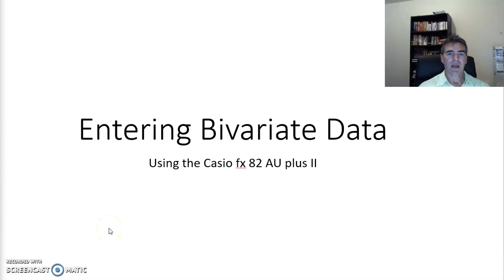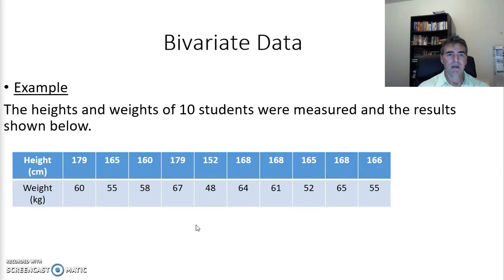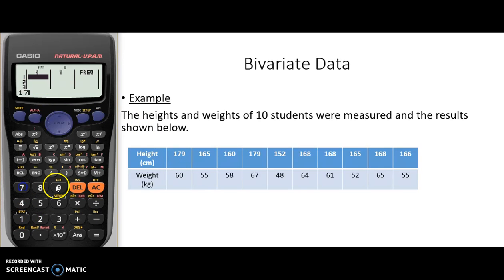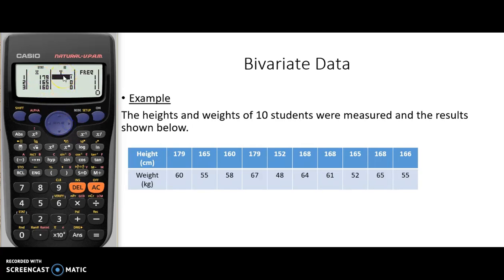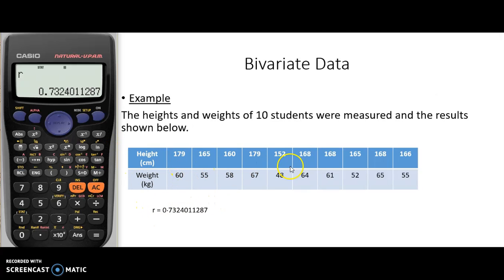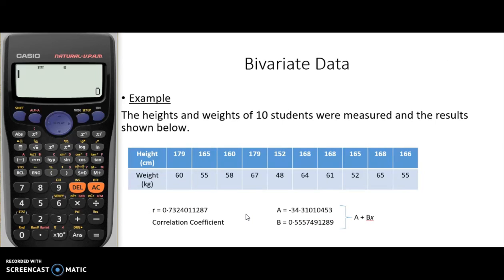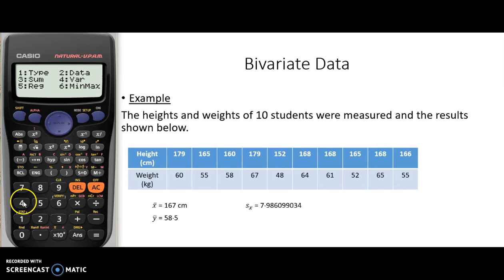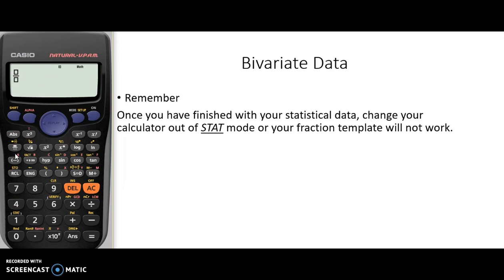Entering Bivariate Data on the Casio Calculator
This video shows you how to enter bivariate data into a Casio fx 82 AU plus II calculator